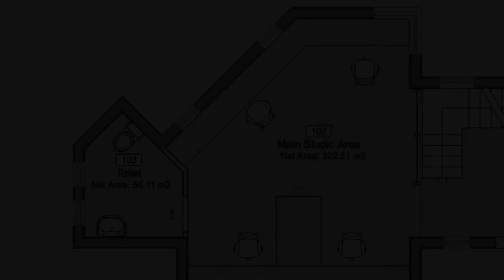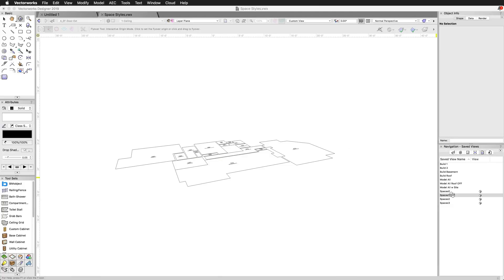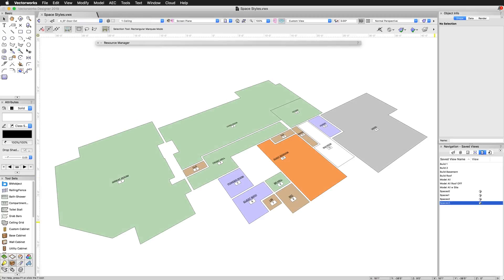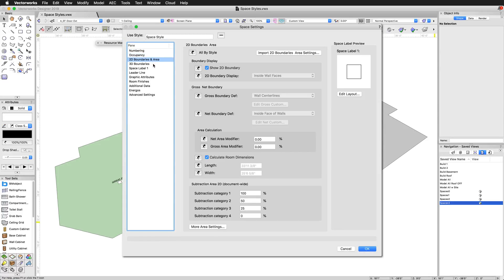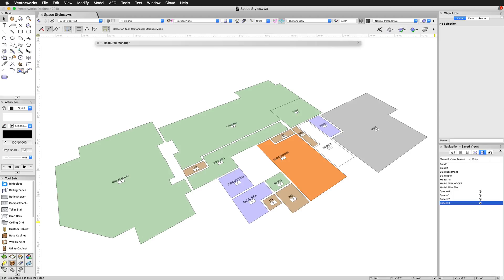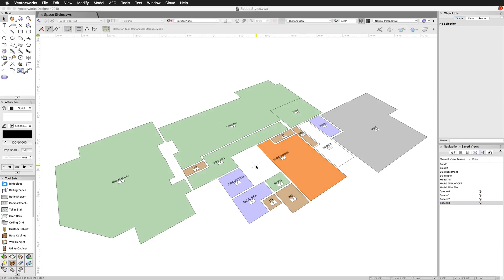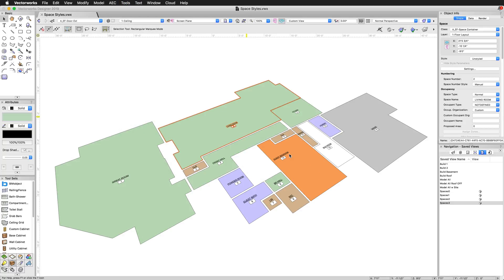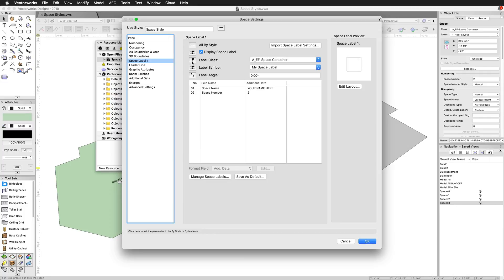Space Styles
Vectorworks understands the importance of space planning and has long offered a powerful suite of space planning tools to simplify your design process. In this latest release, the Vectorworks space objects now support the use of styles so you can more efficiently create and manage your spaces for typical information such as usage type, color, and class, enabling you to quickly and consistently handle a large number of spaces.